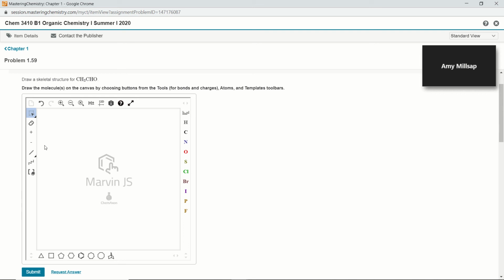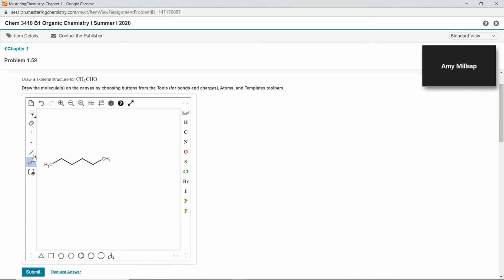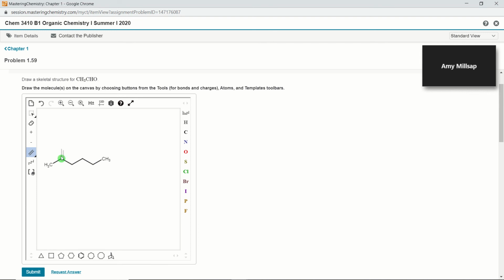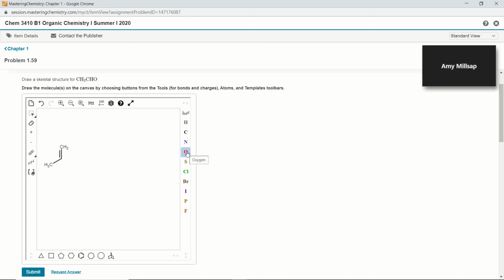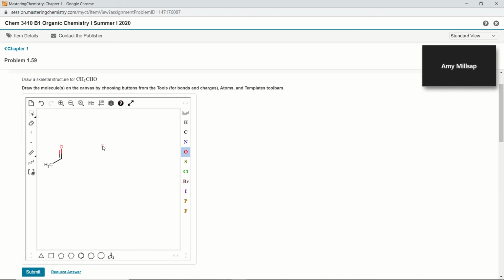Drawing in Mastering